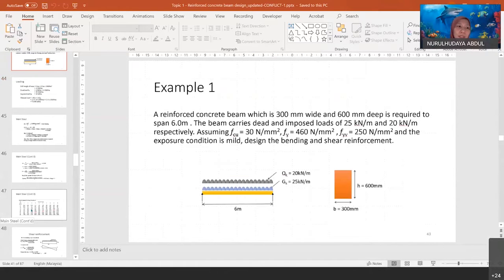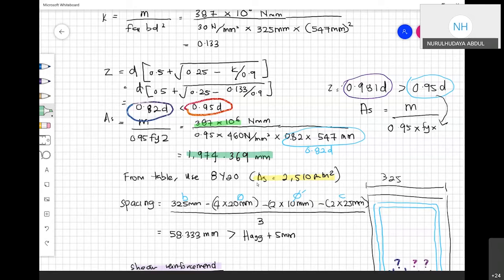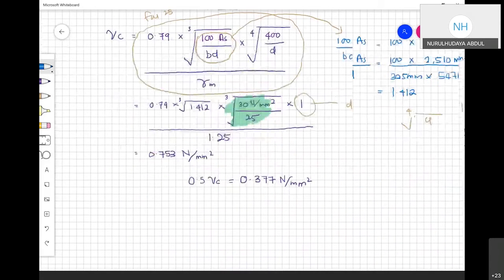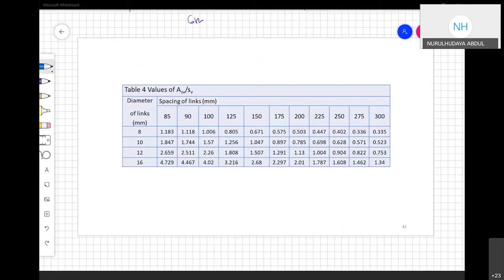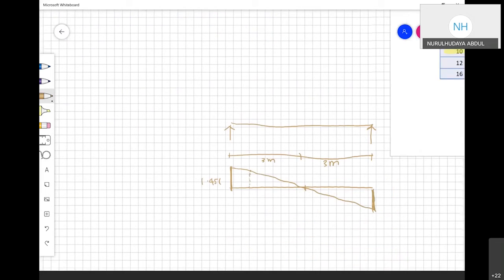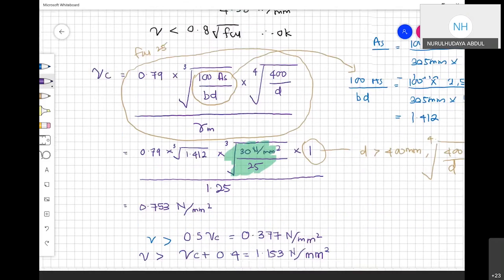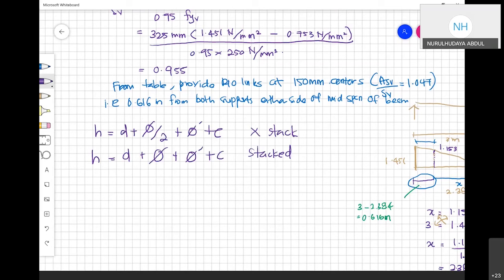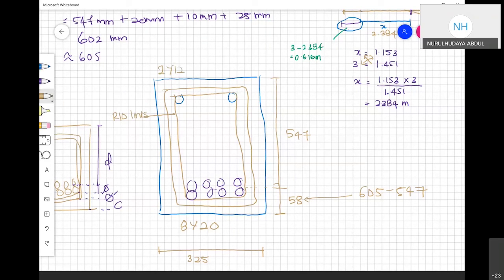Reinforced Concrete Beam Design (Exercise 1-2)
A recorded lecture of week 5 AP1163B class

Exercise 1 (Continue from previous week)